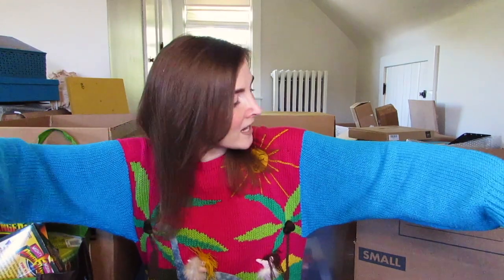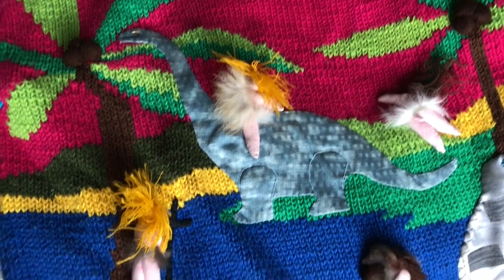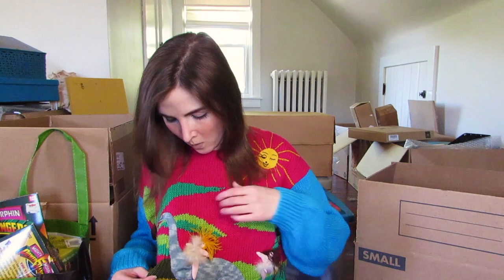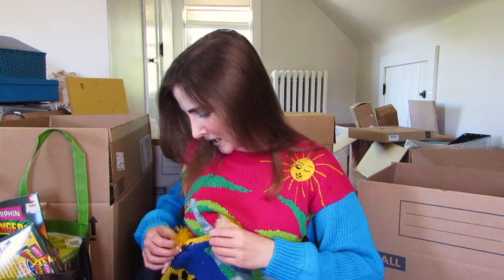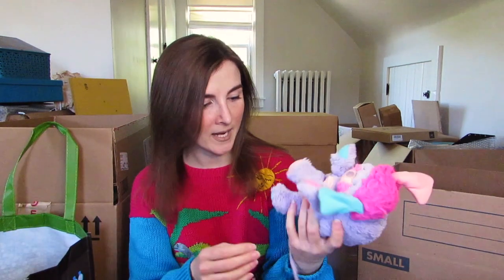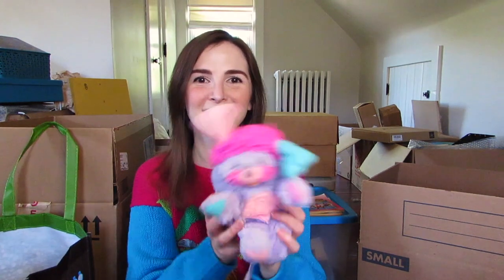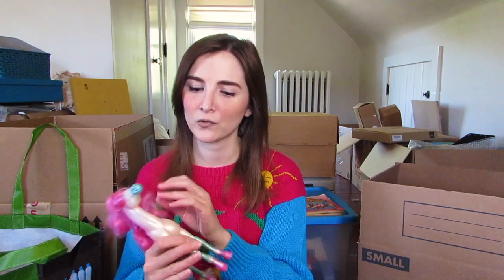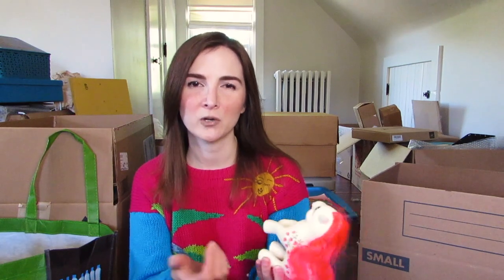CHILDHOOD HOARDER HOUSE HAUL | 90s Toys, Power Rangers, TMNT, Popples, Comic Books, and WEIRD STUFF.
Watch a grown woman regress into the mental state of a six-year-old! I'm cleaning out my childhood house in order to sell it, and my mom saved EVERYTHING from over the years. And now a bunch of that stuff is in my attic, so I've decided to share it with you.

Haul videos are totally a YouTube thing. But of course, this isn't a normal haul. Like most things I do, it's weird. It's a weird haul.

I've got a bunch of my old 90s toys -- including a Popple, My Little Pony, Power Rangers, Catwoman, Teenage Mutant Ninja Turtles, and miscellaneous items that I don't even know what they are. Do you know??

There are also a bunch of comic books from the 70s. And some creepy sweaters. And more than I could list here. (And more that I DIDN'T show you.)

Since I'm in the middle of this house cleanout and am not home a lot, I needed to do something a little different this week. Next week may be something unusual too.

Hopefully I can get back on track after that and work on the long list of videos I want to make! (Stargate, Wonder Woman, another Hallmark movie, The Magicians, my favorite sexy monster show, the best/worst Lifetime movie, an Invincible season finale review, and moooooore.)

P.S. Oops, I mixed up Forever People with Marvel's Eternals!

P.P.S. I brought home the doll sweater.